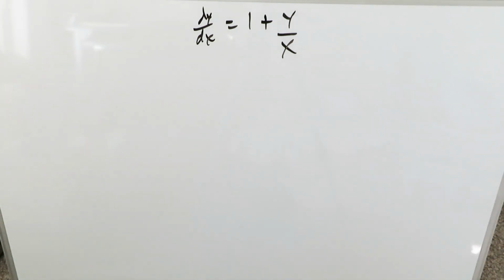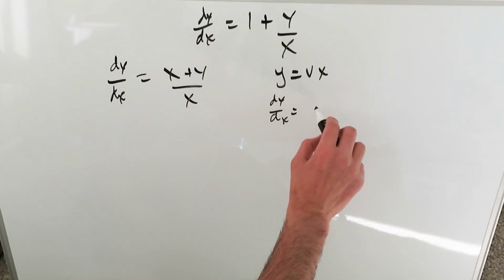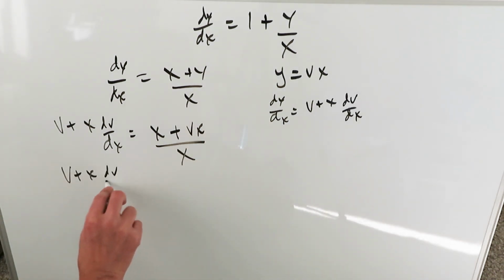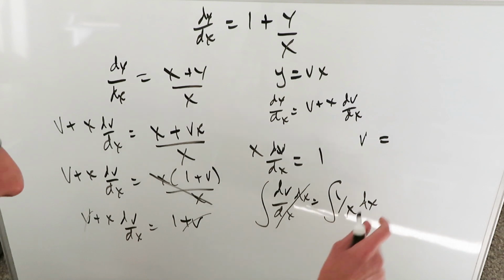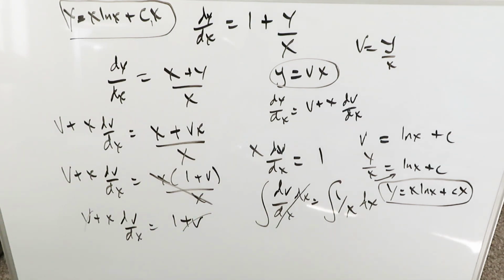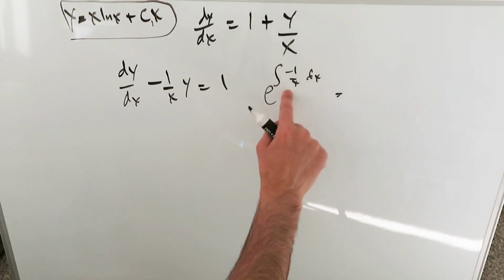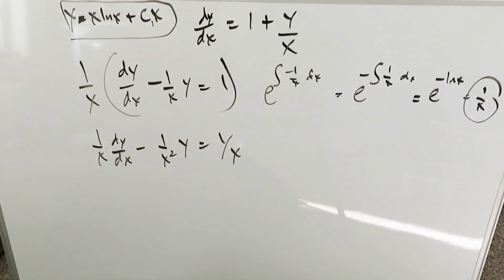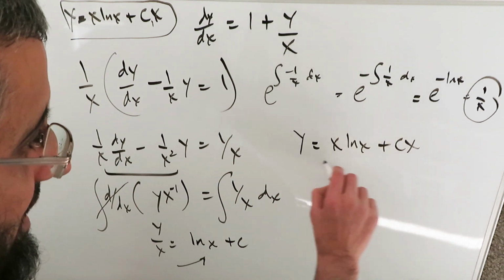Why this Simple Differential Equation can be Confusing or Hard